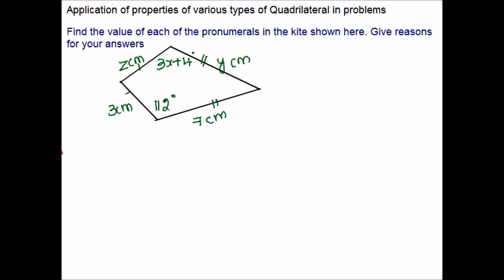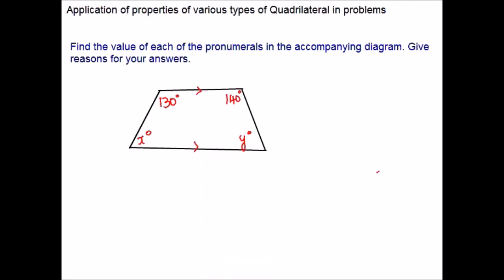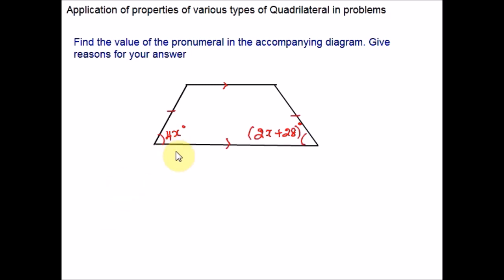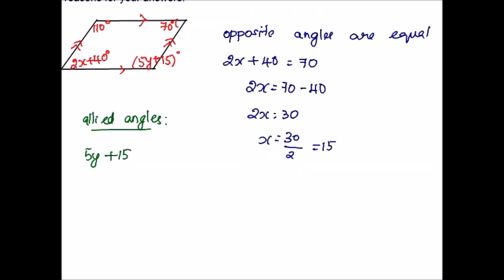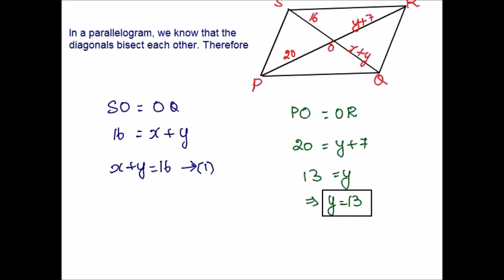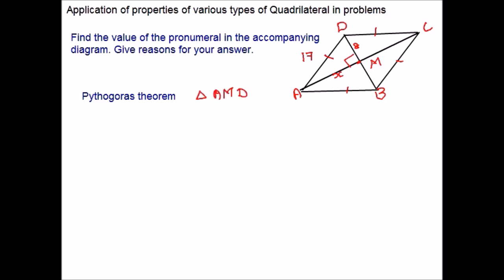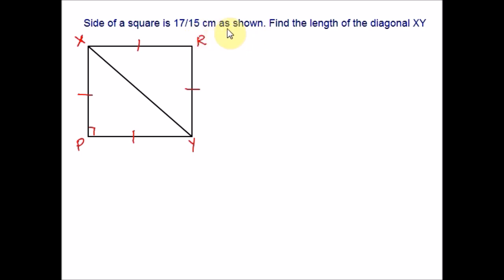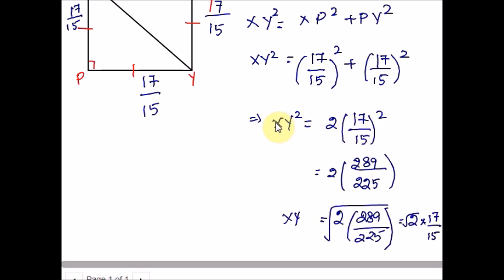Problems using the properties of arious Quadrilaterals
Application of Diagonal property
Application of pythogoras theorem in quadrilaterals
Find missing sides by properties of quadrilaterals
Find missing angles by properties of quadrilaterls
Find pronumerals by properties of quadrilaterals
Use the property Opposite sides are equal in problems
Find one of the missing angle in adjacent angle
Find the missing opposite angle
Find the missing base angles
Find the missing diagonals
Find the missing length of diagonals bisected